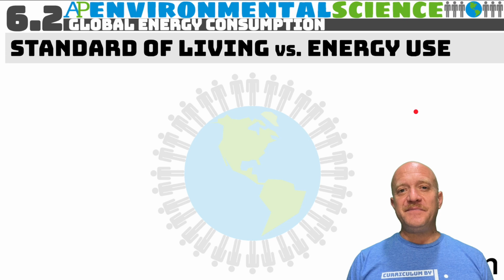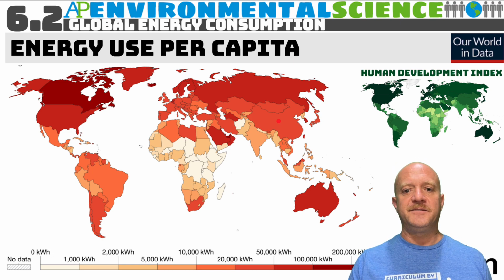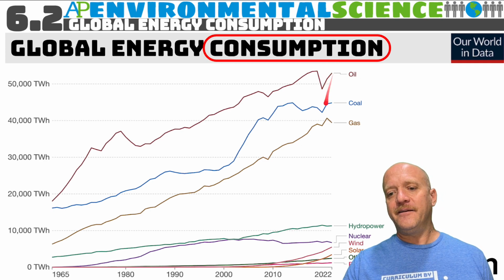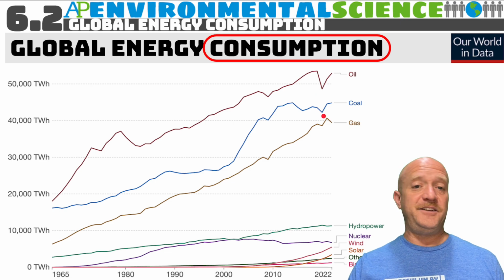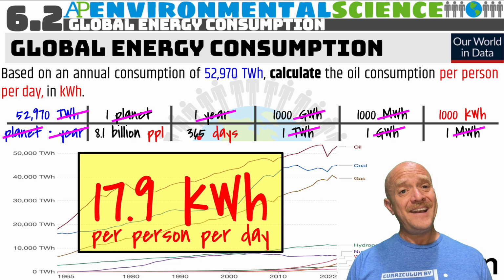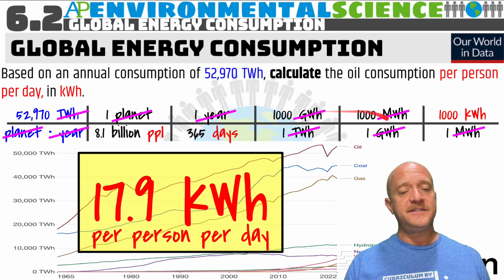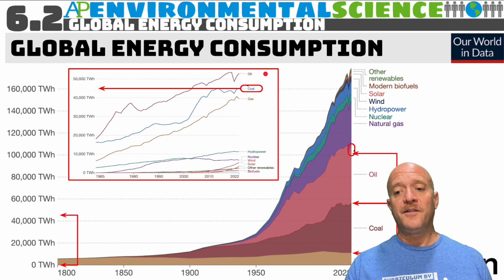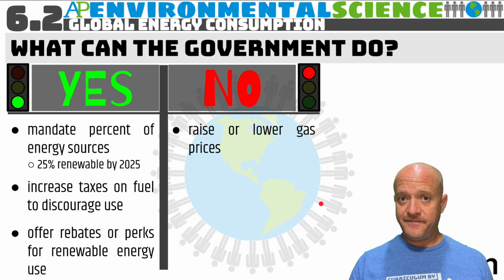6.2 GLOBAL ENERGY CONSUMPTION